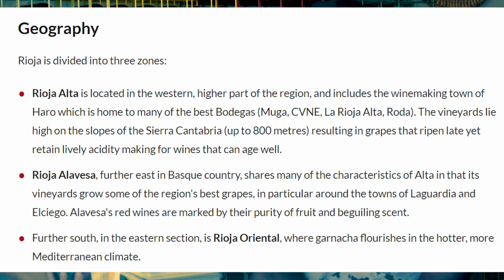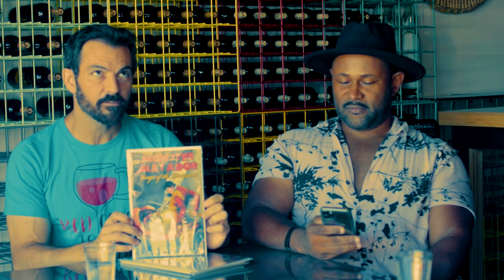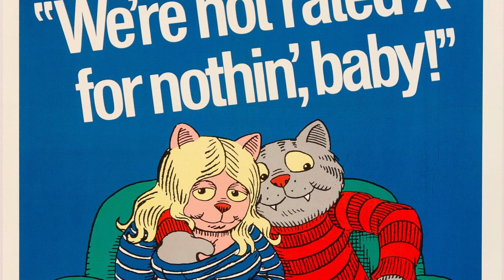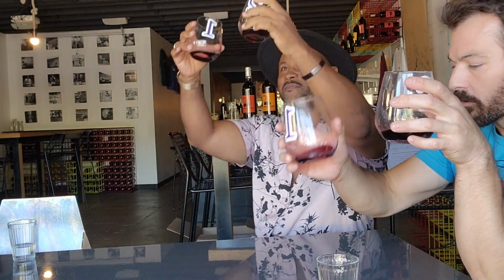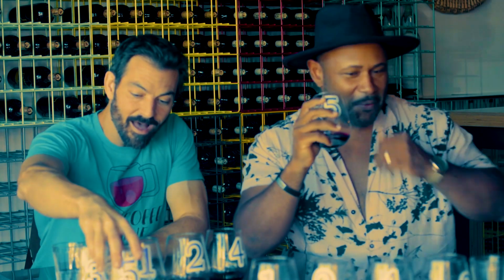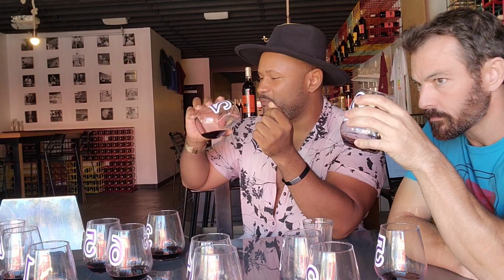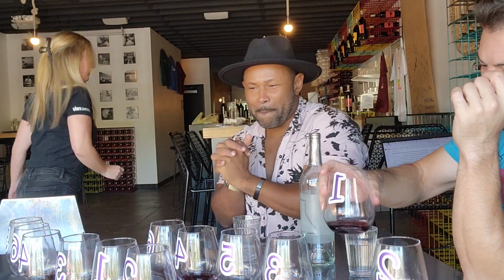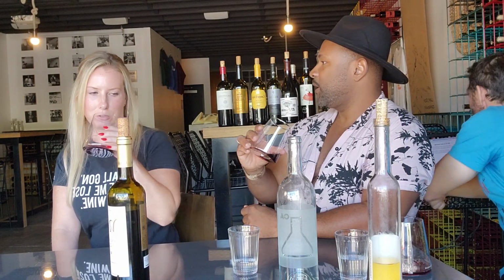Baroque vs. Bargain (Expensive vs. Cheap) - RIOJA Edition! With Monster Matador and Fritz the Cat!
8 Months in the making! Well, 8 months in the footage recovery process. We shot this on a professional commercial/film camera, weirdly out of convenience, and man will we never do that again!

This is our second BAROQUE VS. BARGAIN, where we blind taste and rank cheap vs. expensive versions of the same kind of wine. It's also the inroduction our new semi-regular, 3rd host - Jenna Franklin!

0:00 Intro Outtakes
1:25 PSA (of sorts)
2:25 Introduction
4:17 What is a Rioja?
12:20 Monster Matador
20:19 Fritz the Cat
24:57 Blind Tasting the Wines
38:16 Ranking the Wines
49:00 Revealing the Wines
57:53 Bonus Pour Wine
1:00:04 Extro Outtakes

THE COMICS:
MONSTER MATADOR but Steven Prince (writer) and Fabio Alves (artist)
Purchase any of the previous issues and/or Trade Paperback collection:

And sign up to be notified and/or pledge for a copy of the latest here (launching July 12th!):

THE LIFE AND DEATH OF FRITZ THE CAT by R. Crumb (writer/artist):

Or check out the animated motion picture:

And it's sequel!

DAVE:
6 - 2017 Bodegas Orán 'Soleá' Valdebebas (Generico/Joven) ($27)
5 - 2007 El Puntido (Gran Reserva) ($75)
4 - 2018 Eguia (Reserva) ($8.99)
3 - 2009 Bodegas Manzanos '125 Aniversario' (Reserva) ($129)
2 - 2020 Campo Viejo (Generico/Joven) ($8.99)
1 - 2014 Remulluri (Generico/Joven) ($55)

DALLAS:
6 - 2017 Bodegas Orán 'Soleá' Valdebebas (Generico/Joven) ($27)
5 - 2007 El Puntido (Gran Reserva) ($75)
4 - 2018 Eguia (Reserva) ($8.99)
3 - 2020 Campo Viejo (Generico/Joven) ($8.99)
2 - 2014 Remulluri (Generico/Joven) ($55)
1 - 2009 Bodegas Manzanos '125 Aniversario' (Reserva) ($129)